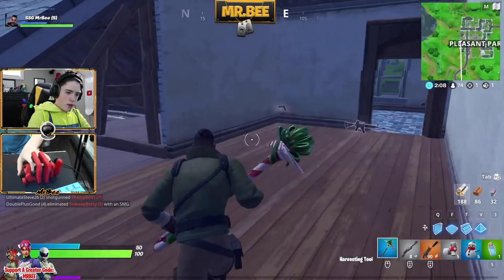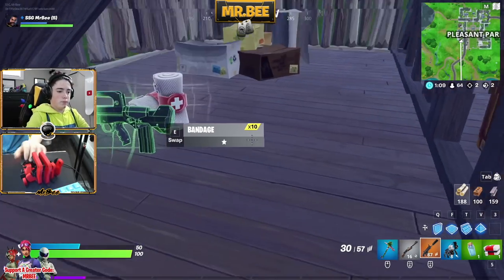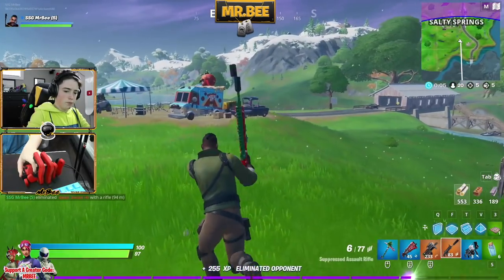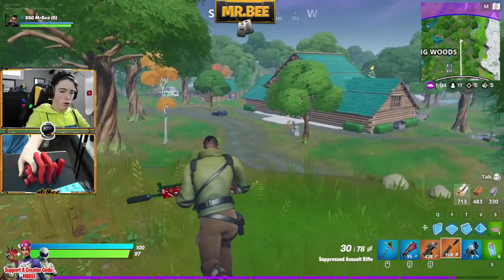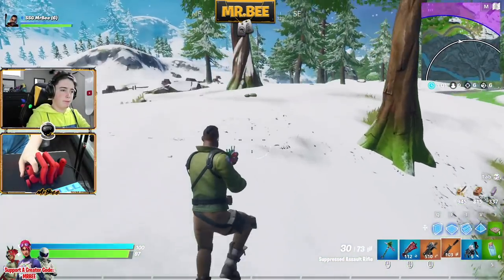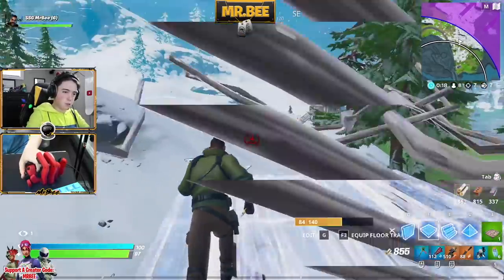I WON WITH THE MOST INSANE KEYBOARD EVER!! - Fortnite Gameplay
Enter Support A Creator name, "MRBEE", to support me when buying V-Bucks